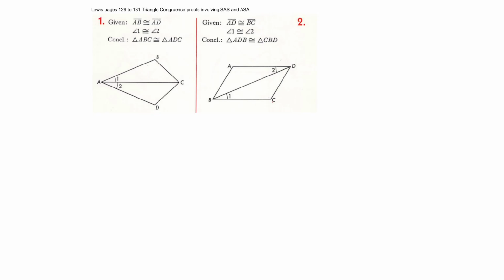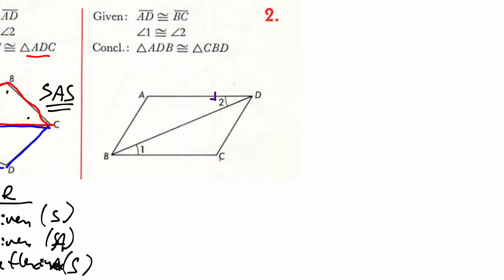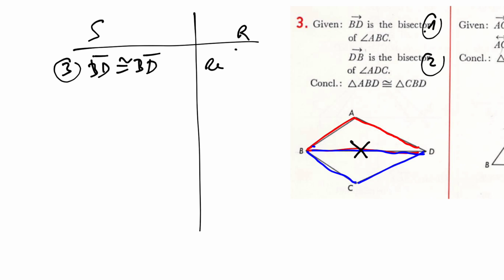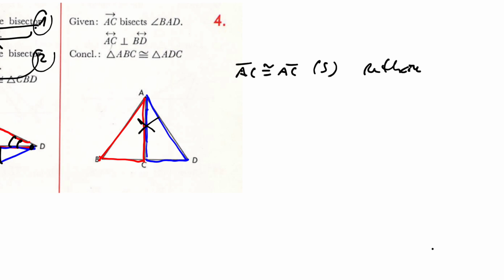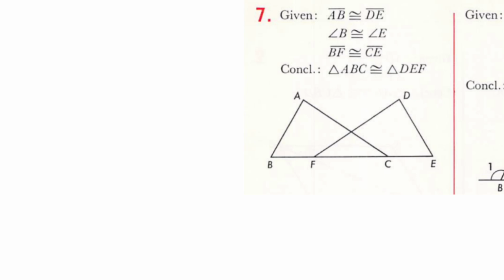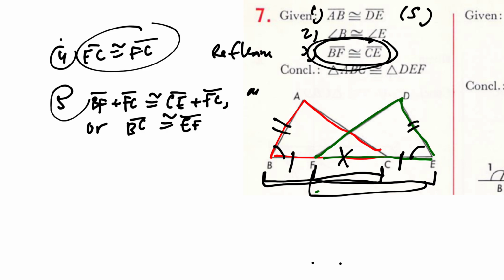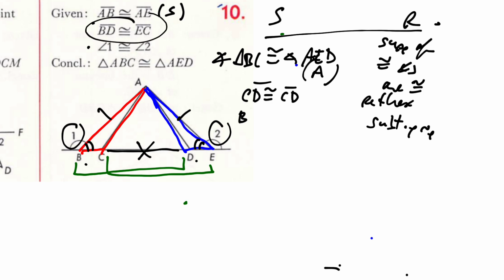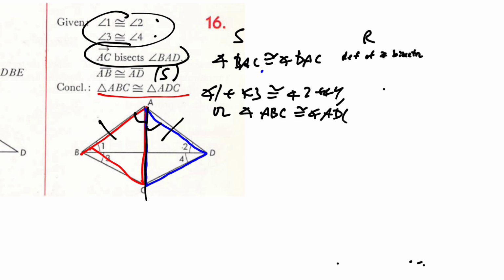Geometry Fall Practice SAS and ASA proofs